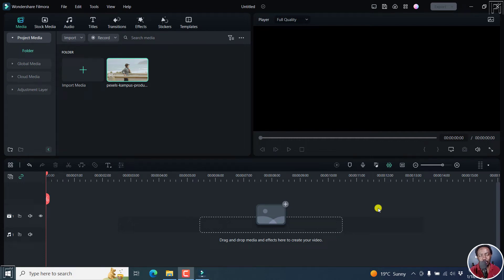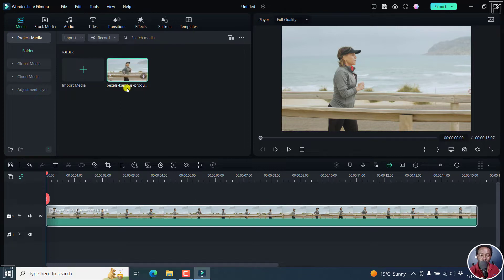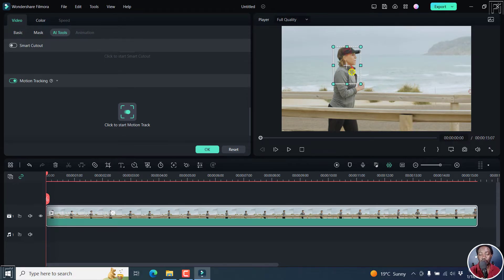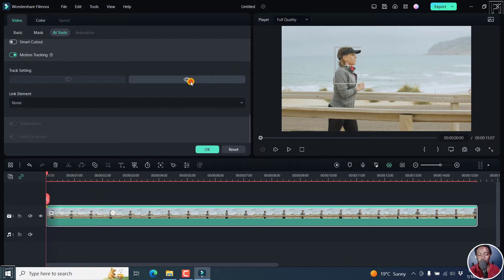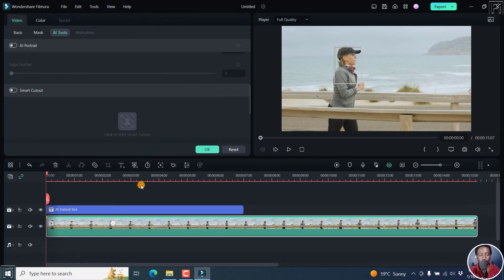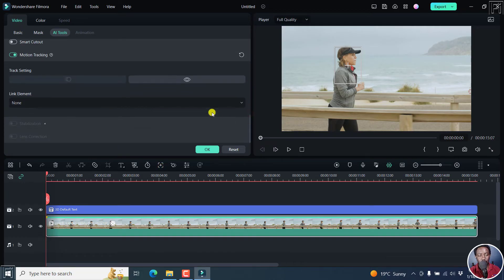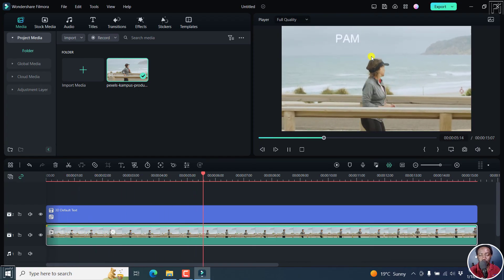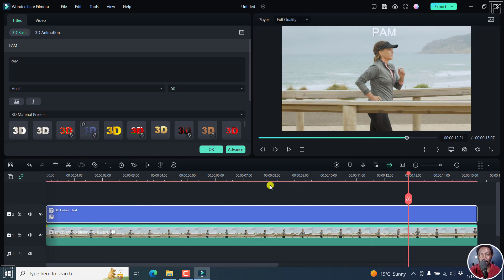Motion Tracking Tutorial in Filmora 12 - How to Use Motion Tracking in Filmora 12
In this tutorial, I'll show you How to Use Motion Tracking in Filmora 12.